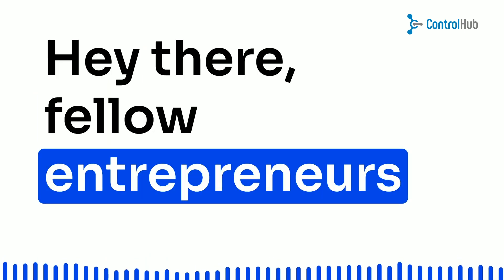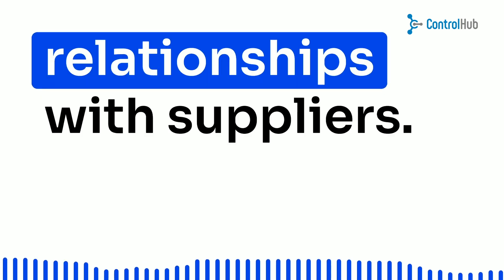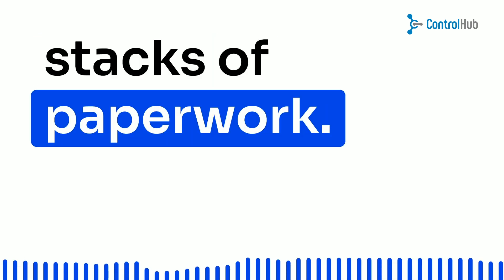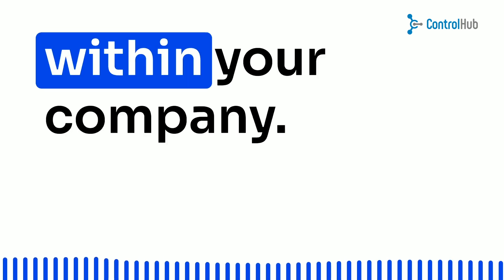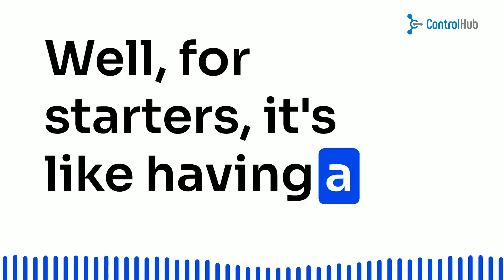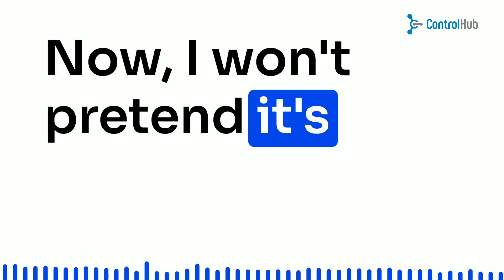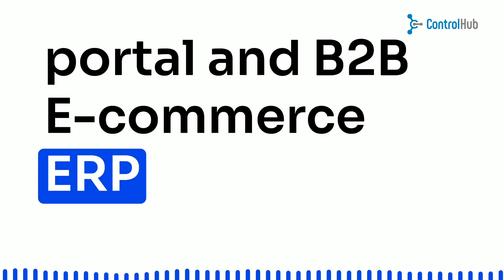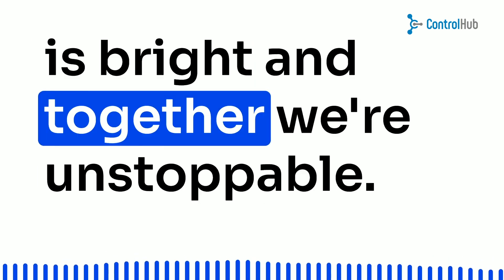B2B Power-Up: Unleash the Magic of Approved Suppliers Portal & ERP Integration!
🚀 Level up your B2B game with the ultimate power combo! Discover the magic of the Approved Suppliers Portal and B2B eCommerce ERP Integration in this exciting video! 💡💼

In this upbeat and inspiring video, we'll show you how to streamline supplier collaborations, automate purchase approvals, and supercharge your data analysis. Say goodbye to paperwork and hello to efficiency! 📊✨

🌟 Why wait? Boost your procurement game with one-click approvals and real-time monitoring of purchase activities. Embrace the future of B2B with confidence and watch your business thrive! 📈🔥

Don't miss out on this game-changing opportunity! Take control of your business today with ControlHub's top-notch purchasing software designed specifically for hardware companies. 🛍️💻 Visit controlhub.com now and let the magic begin! ✨🎯